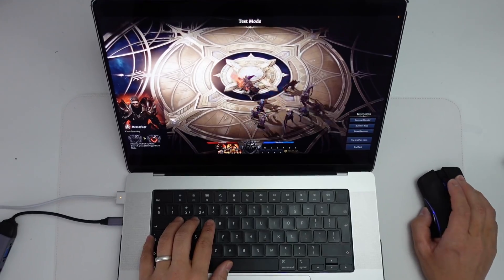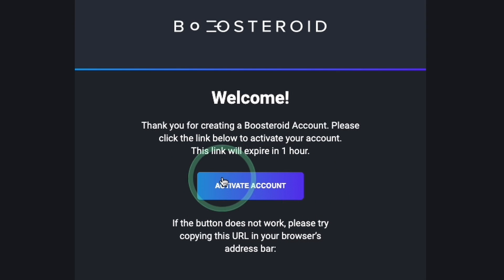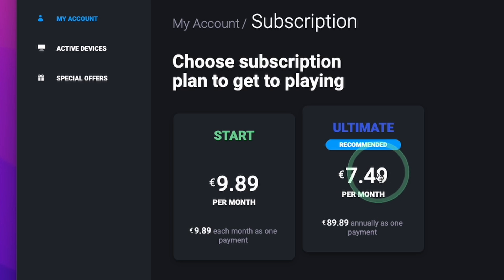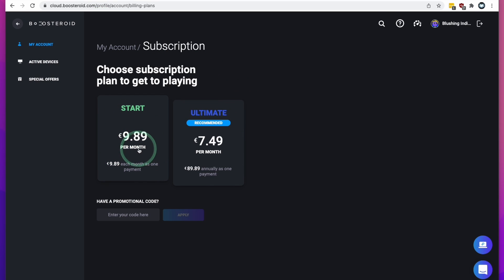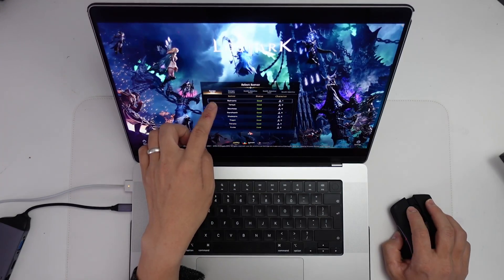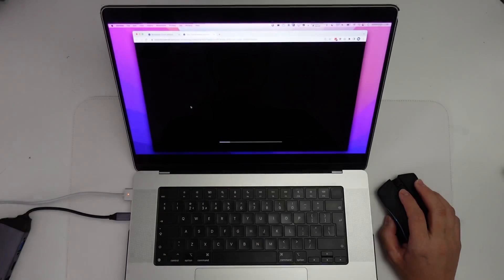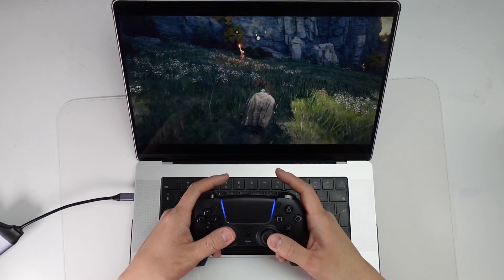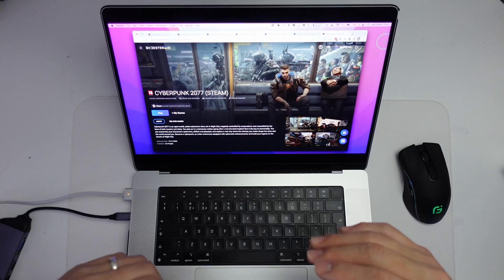How to play Lost Ark, Elden Ring, PUBG, Fortnite on M1 Mac (Boosteroid cloud streaming)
There are many games which are not compatible with the M1 Mac, Parallels or CrossOver - this is commonly because they are built for Windows-only and use an incompatible API like DirectX 12 or use anticheat (like Easy Anti-Cheat) which prevents the game being run in a VM or in Wine. Furthermore we have no option of running Boot Camp Windows natively on M1 Mac. Therefore the only way to play those games is to use a cloud streaming service like Boosteroid. This isn't the ideal solution, but might be the best stop-gap until we get proper macOS compatibility in future games.

► My Recording Setup:
►► My equipment:

Timestamps:
00:00 Games that you can't play on M1 Mac
00:44 Boosteroid signup
01:59 Subscribe to Boosteroid
02:32 Speed test
03:26 Lost Ark setup example
04:18 Lost Ark gameplay
04:52 PUBG gameplay
05:16 Fortnite setup
05:36 Fortnite gameplay
06:07 Elden Ring with controller
06:46 Destiny 2
06:49 COD Warzone
06:53 Diablo 2 Resurrected
06:56 Red Dead Redemption 2
06:59 Horizon Zero Dawn
07:01 Cyberpunk 2077
07:08 GeForce Now
07:26 Cloud gaming isn't Mac gaming?